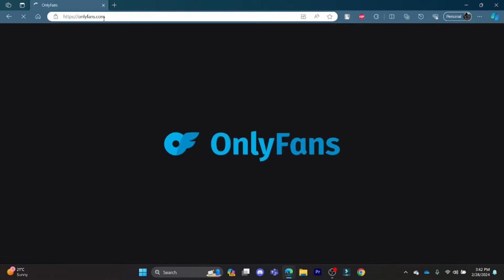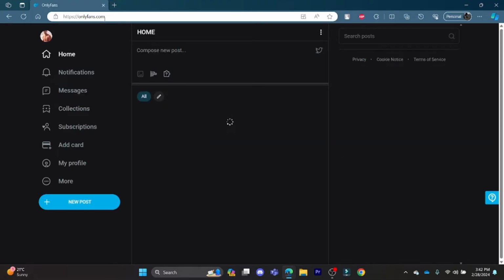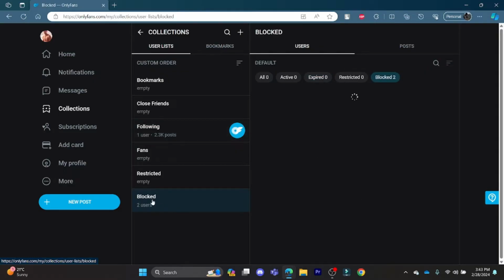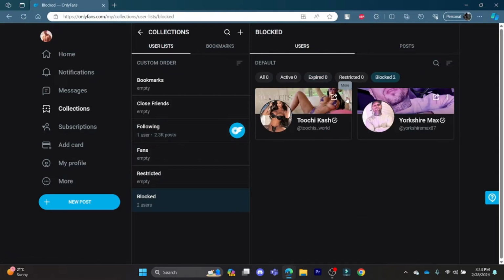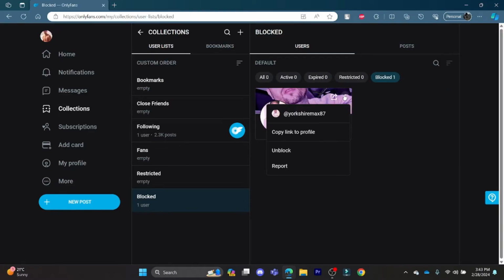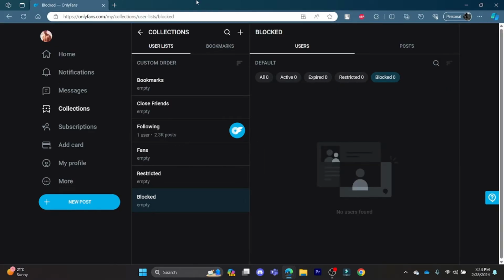How to Unblock Someone on Onlyfans | Unblock People on Onlyfans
In this quick and easy tutorial, learn the simple steps to unblock someone on OnlyFans. Whether it's a misunderstanding or a change of heart, blocking someone doesn't have to be permanent. We'll walk you through the process step by step, so you can effortlessly manage your connections on the platform. Don't let a blocked user hinder your experience any longer—watch now and regain control of your OnlyFans account.